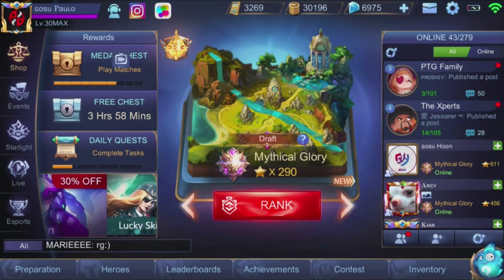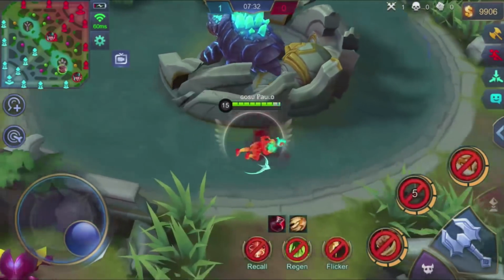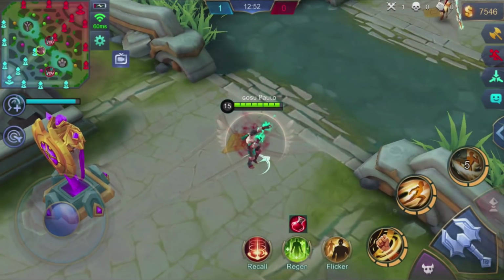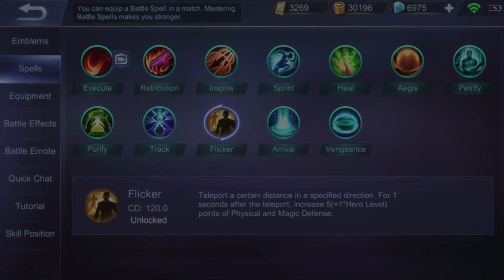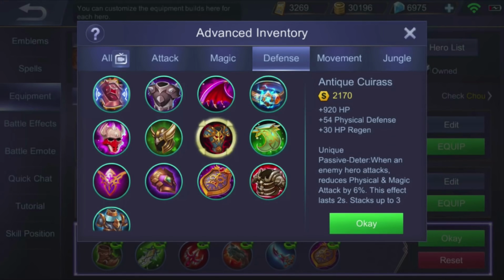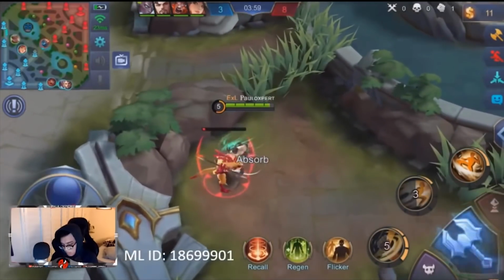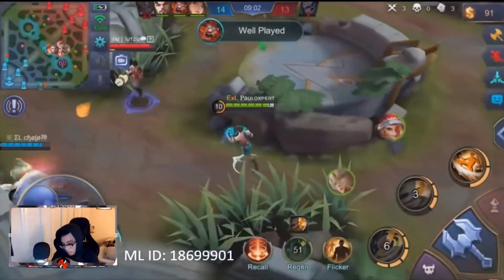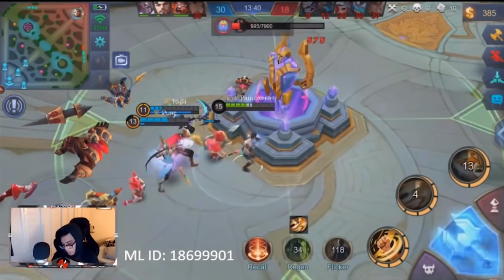DAMAGE CHOUTORIAL! TOP 1 US CHOU | GOSU PAULO | MOBILE LEGENDS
I usually play Tank Chou so this isn't really how I usually play Chou, but for the sake of you guys' learning, here is a Damage Chou tutorial!

PS: I am aware that "Gameplay" and "Equipment" transitions were switched. That was just an editing mistake.

Intro: 0:00
Mechanics: 1:35
Tips and Tricks: 4:59
Emblems: 12:03
Spells: 14:24
Equipment: 16:21
Gameplay: 22:26